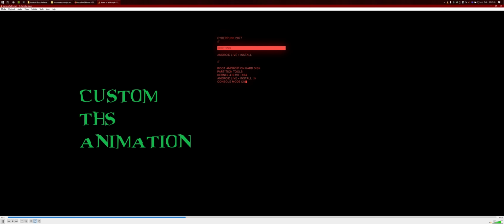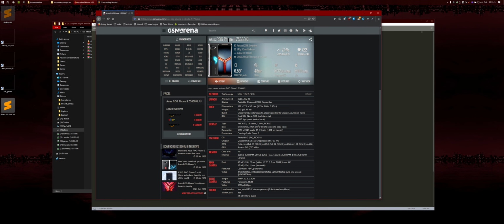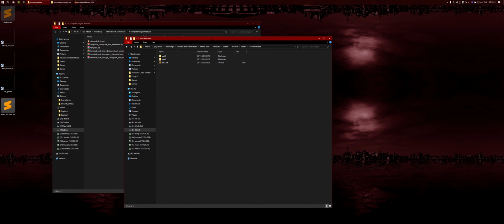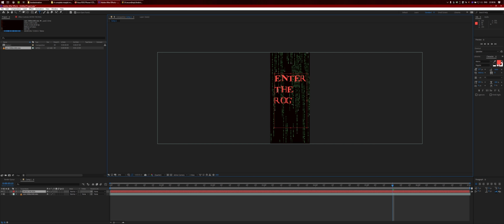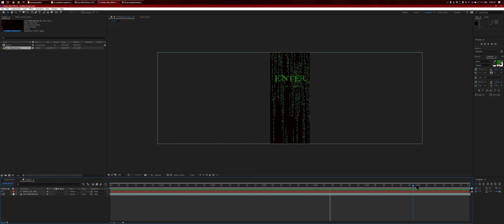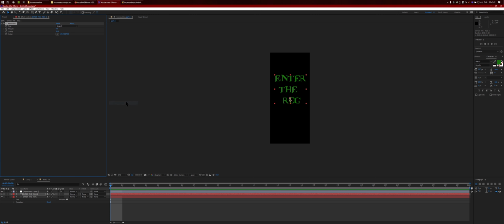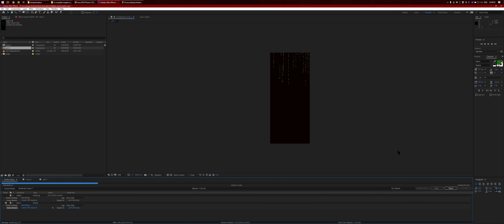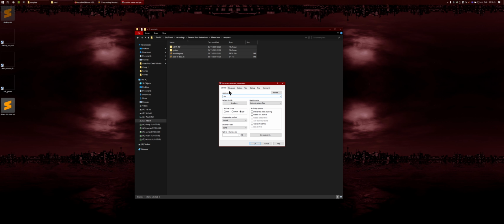Create a Magisk Flashable Custom Android Boot Animation From Scratch ( Works With All Phones )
Hello there ladies and gentlemen, Here is a full guide on how to create your very own custom boot animation for any android device thats rooted.
For the template check out my telegram group it will be there alongside all the custom boot animations that I made, that you can see at the start of this video.
I use adobe after effects to create the image sequence as it is the easiest tool for this kind of work however you can use whatever you like or just follow my steps in the video for your own ideas, or better yet watch some after effects tutorials here on youtube.
The editing of the animation takes up a good bit of the video so you can skip to 18:17 to see how to export the png sequence properly.

If you want to donate you can checkout my donation app on playstore